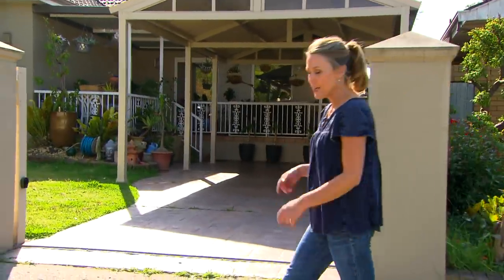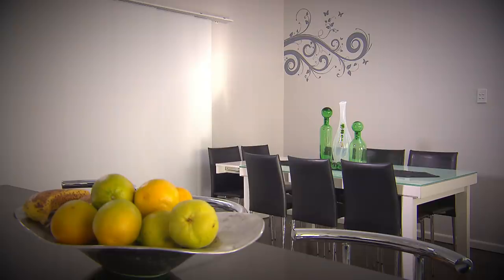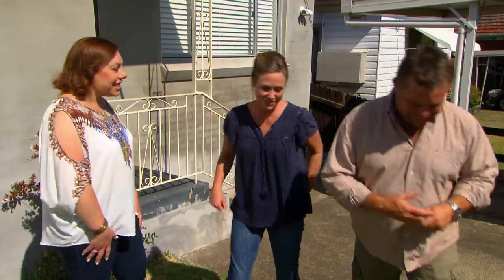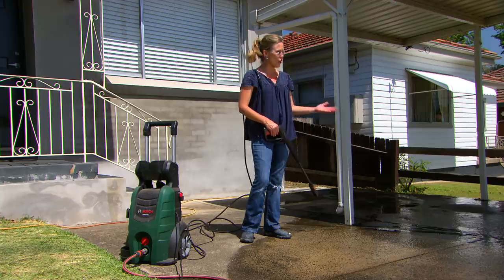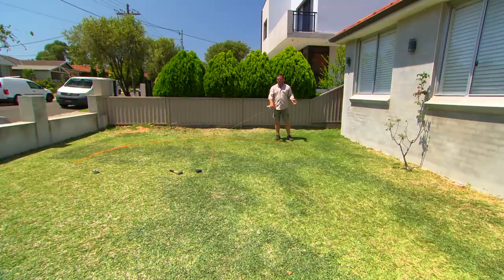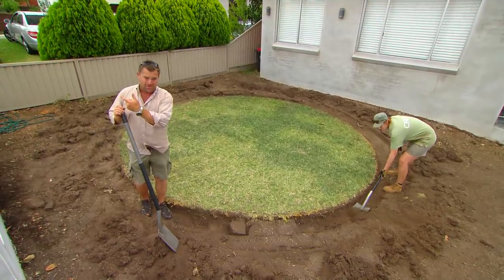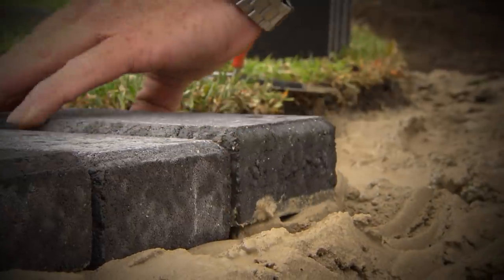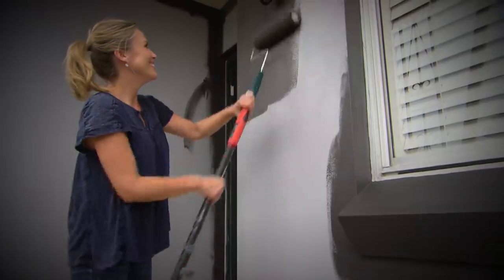Front of House Face-Lift: Part 1 | Outdoor | Great Home Ideas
We all know it’s what’s on the inside that counts, but when it comes to your home, the outside is important, too – especially the front of your house! Carmelina and her husband bought their house six years ago and have renovated the inside, but when it came to the outside they ran out of inspiration. Jason and Tara are stopping by to bring this drab and boring exterior to life – and they’re sharing their best ideas to give your home some curb-side appeal along the way!